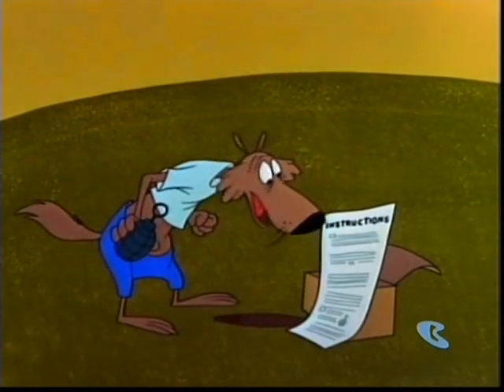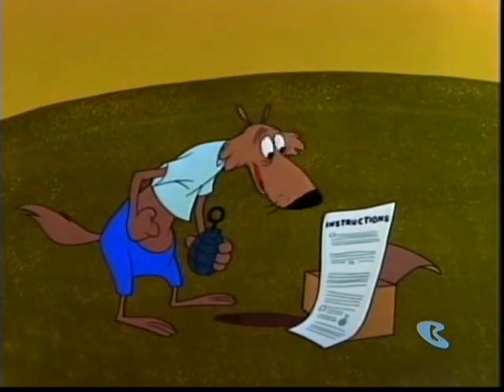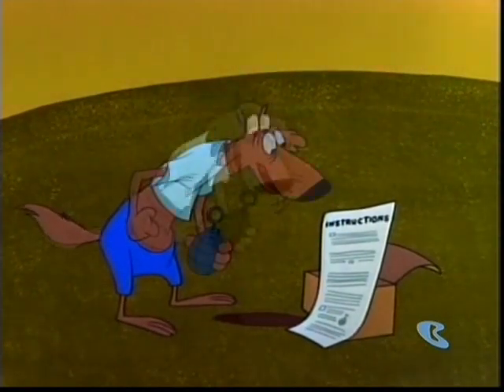Looney Tunes - Following Hand Grenade Instructions